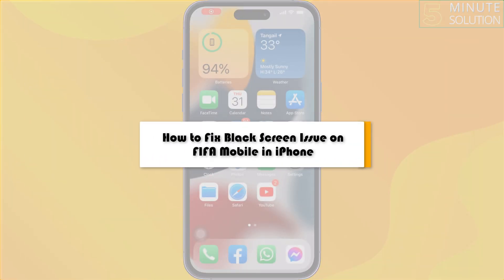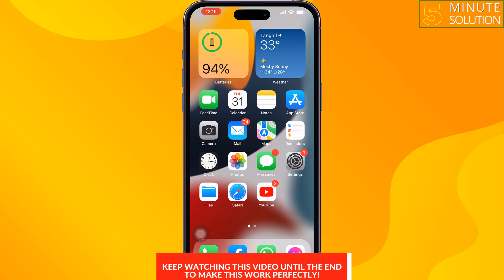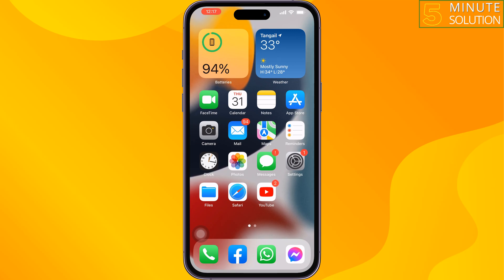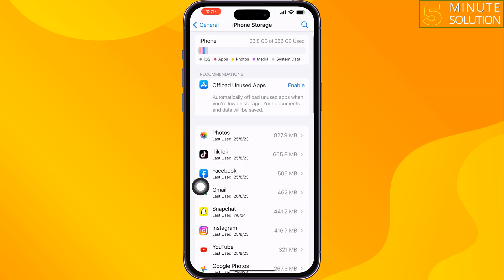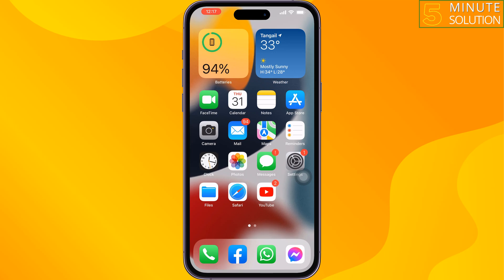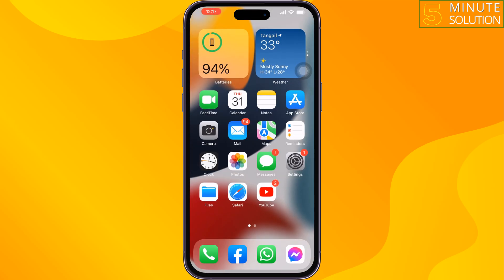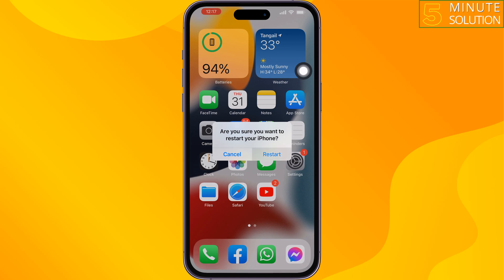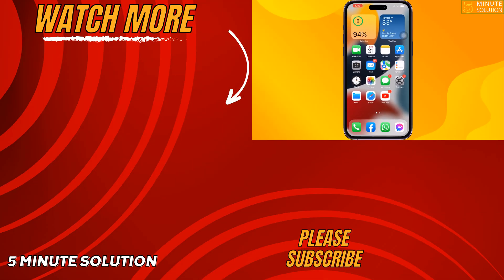How to Fix Black Screen Issue on FIFA Mobile in iPhone 2024 | FIFA Mobile Showing Black Screen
do you face FIFA Black Screen Issue? We have best instructions to fix the Black Screen issue, Black Screen problems or the common black screen / white screen issue etc.

0:00 Intro
0:21 Check update
0:35 Offload Fifa Apps
0:58 Freeup iPhone storage
1:23 Iphone soft restart
1:40 Outro